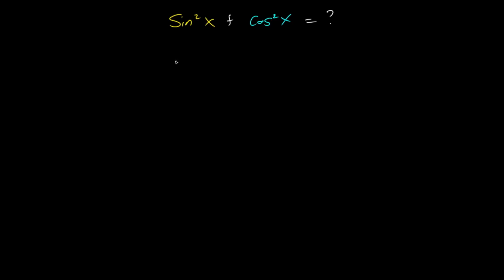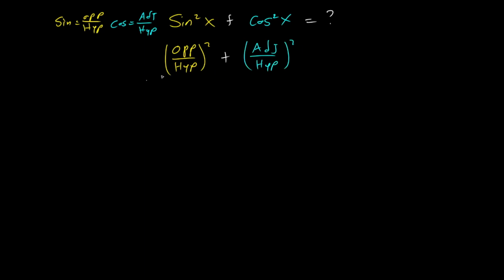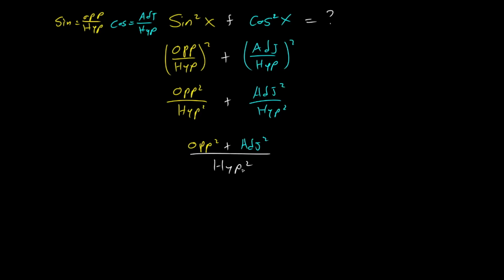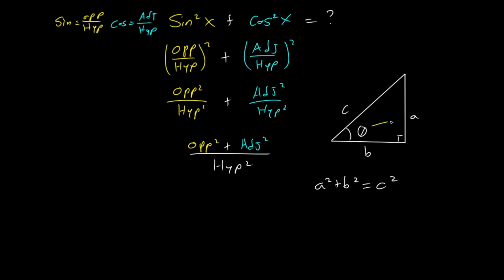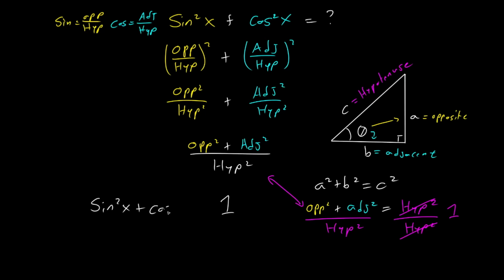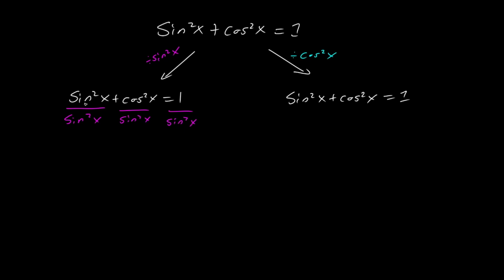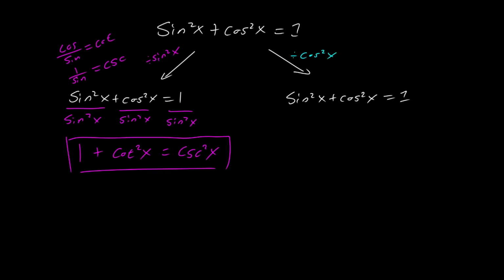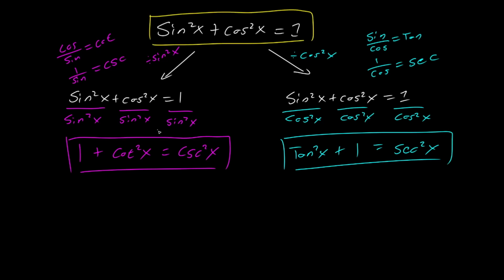Pre-Calculus 12: Proving the Pythagorean identities!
A simple and quick derivation of the three pythagorean identities! Personally i remember being confused when I was first introduced to this identity at school. Hopefully this clears up any confusion around the identity!

Oh! At some point we do say that sine/cosine is equal to tangent. If you want to see the proof for that as well, it's available

This is my 3rd video going over an identity/formula! I hope you're excited for my upcoming Foundations of Math 10 videos as well as more proof videos!

LoAcademy